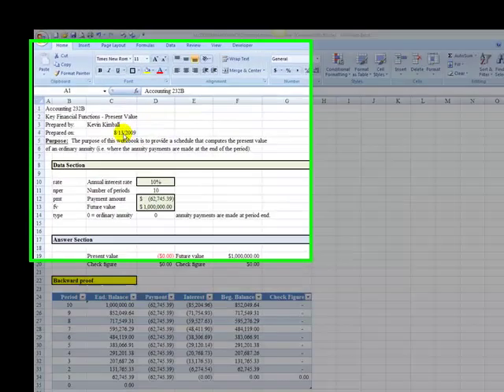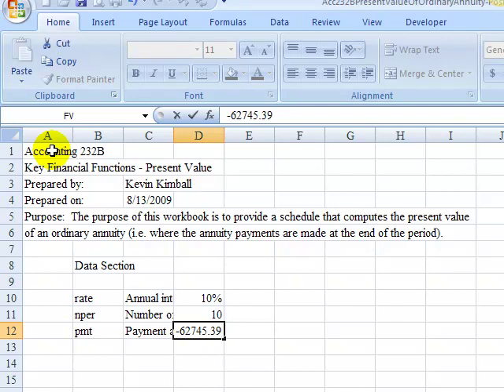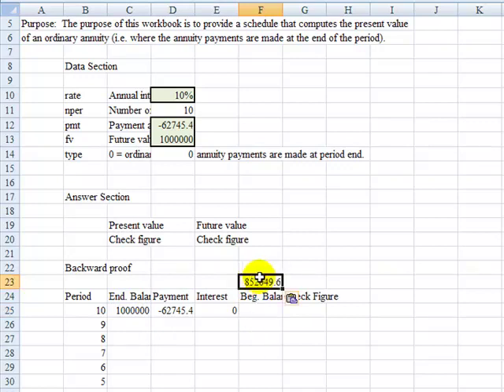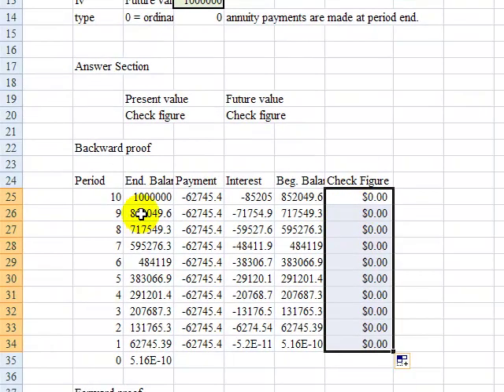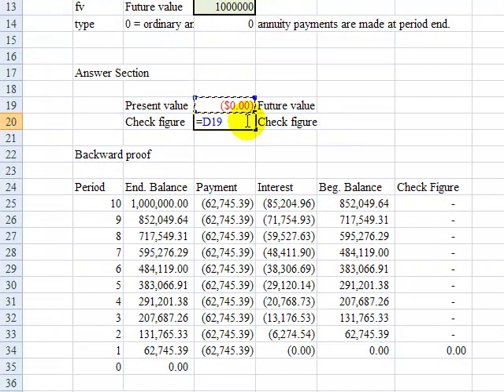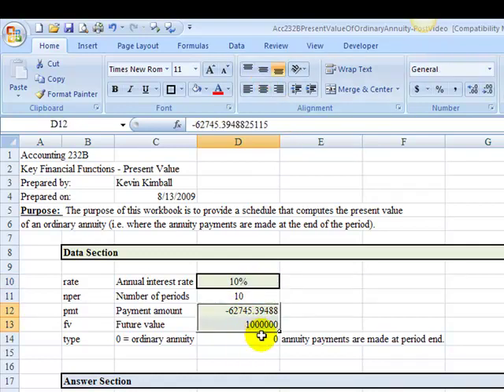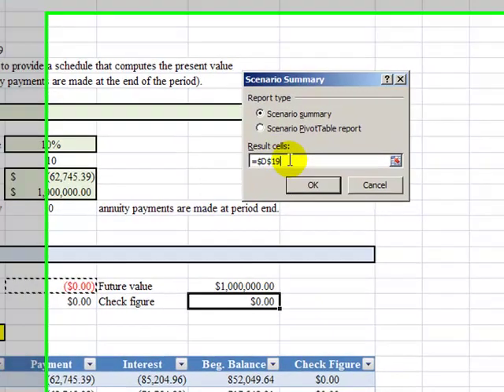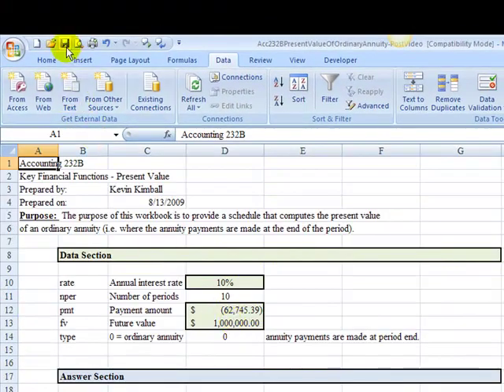Present Value of an Ordinary Annuity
This is an Excel tutorial for my Acct 232B course that teaches students how to use Excel to build a Present Value Of Ordinary Annuity.  Students are required to watch this video and practice developing it.  They are then required to take an exam in which they are challenged to recreate this schedule in Excel, in 30 minutes or less, without referring to any notes.  Therefore, this tutorial has three objectives 1) teach beginning students how to use various built-in Excel functions 2) teach students how to work efficiently with Excel 3) teach students how to build a Present Value Of Ordinary Annuity.